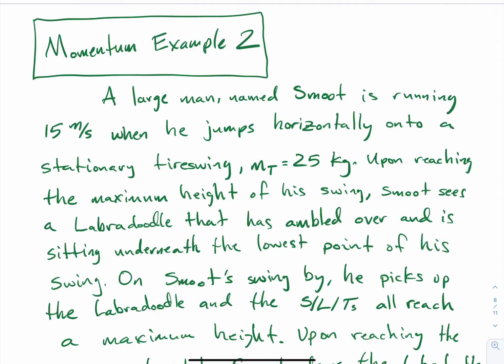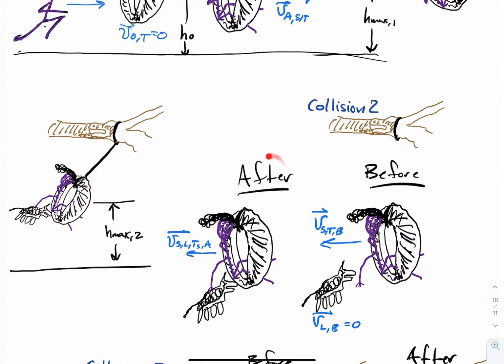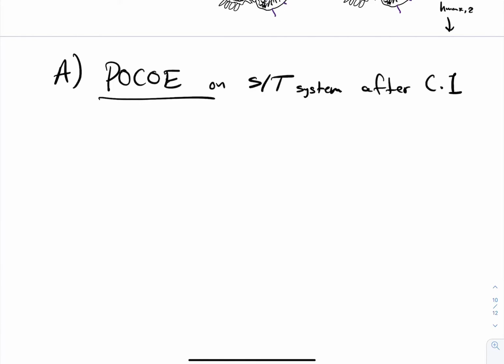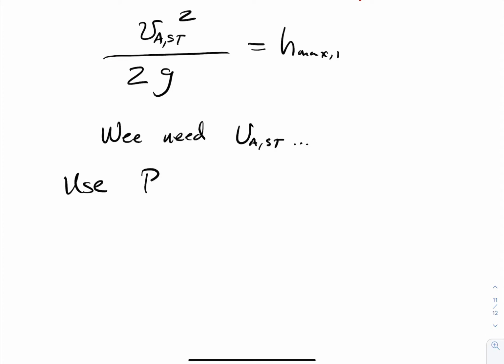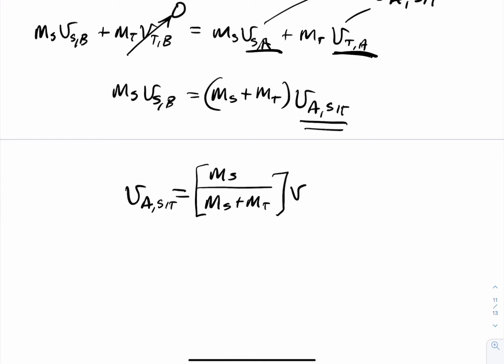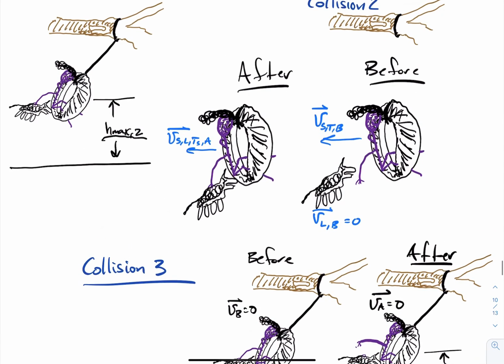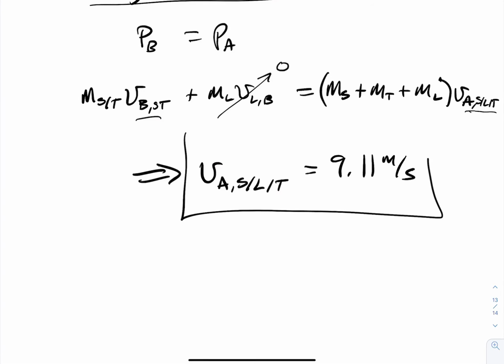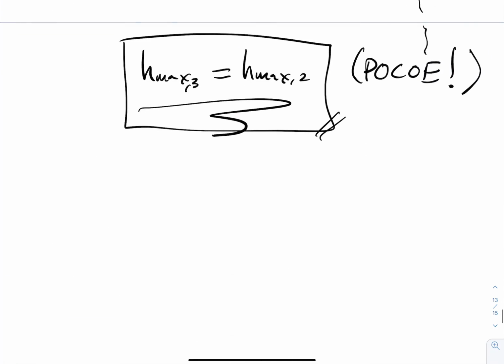Momentum: Example 2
This example uses POCOE and POCOLM.